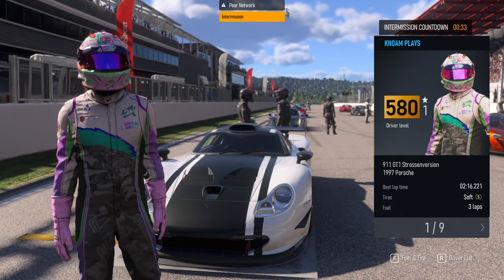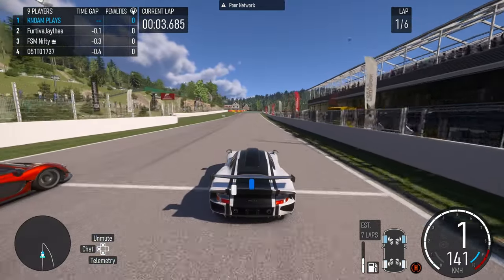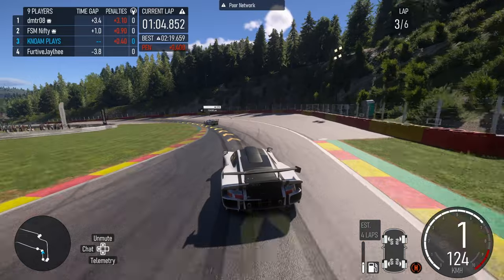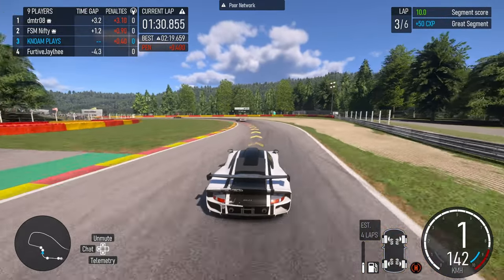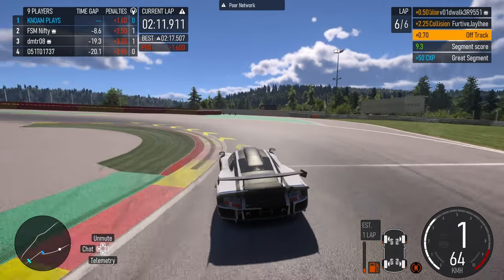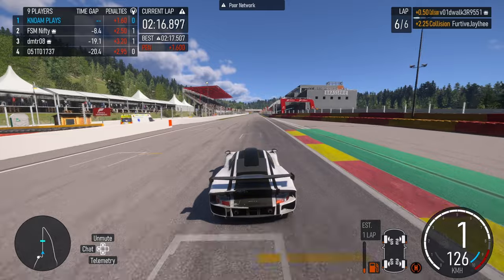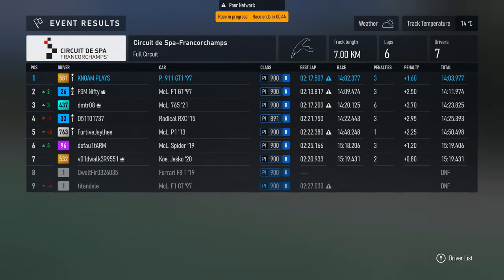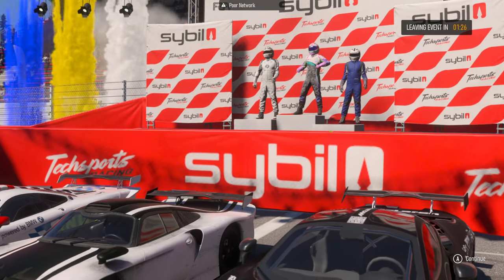Racing the Porsche 911 GT1 '97 Strassenversion 6 times tyre wear before update 13